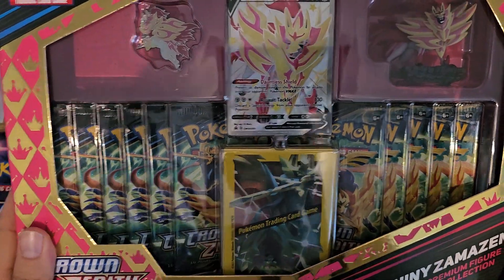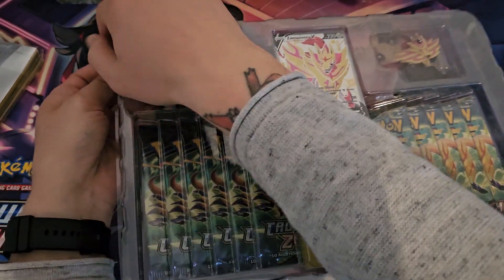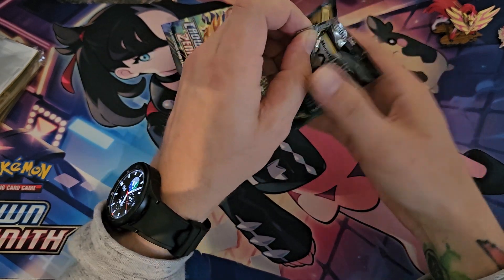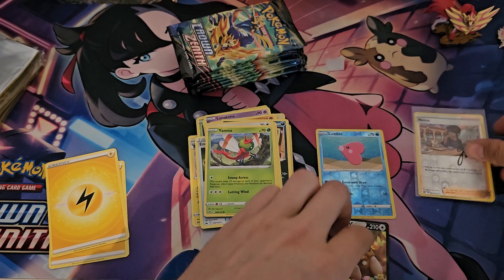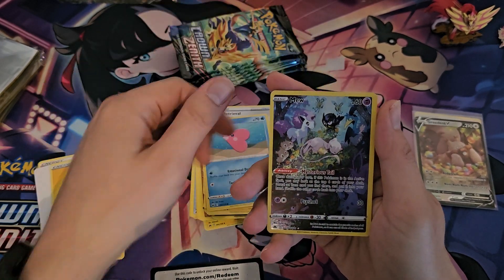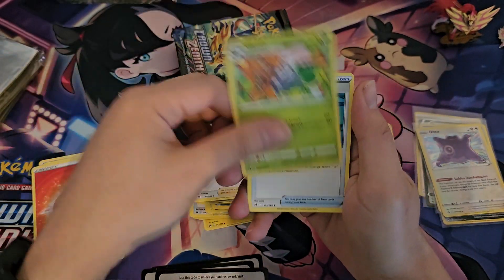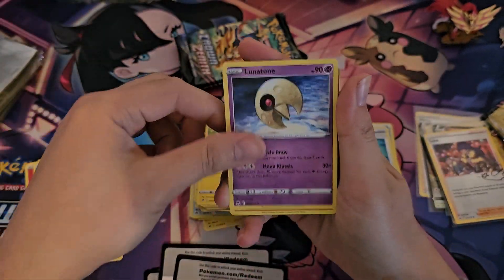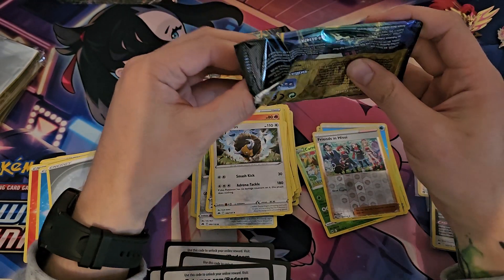Shiny Zamazenta Premiun Collection Box opening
Talk about what you dont want to pull. and you'll get it 😂